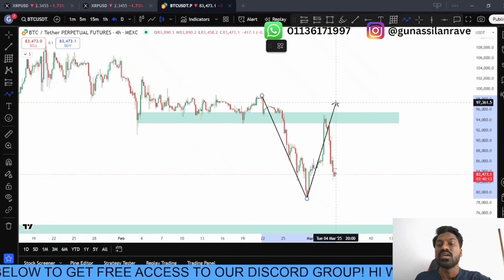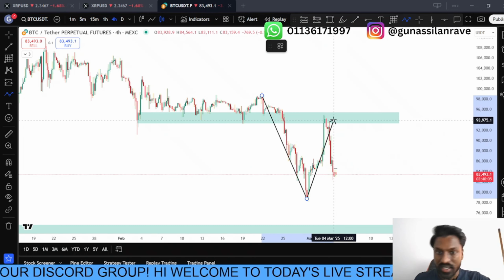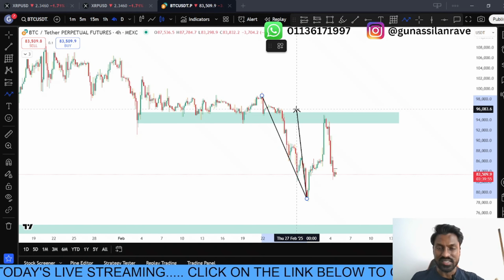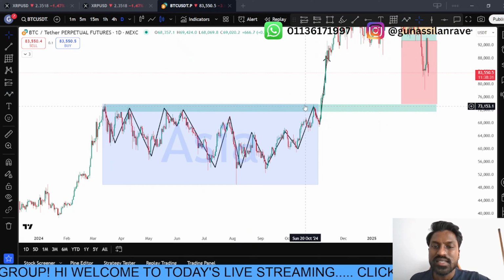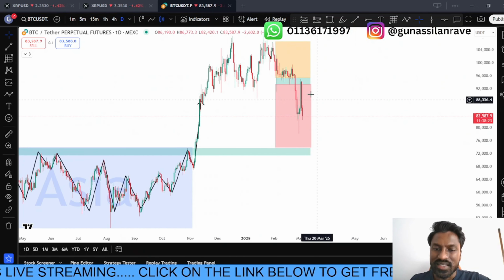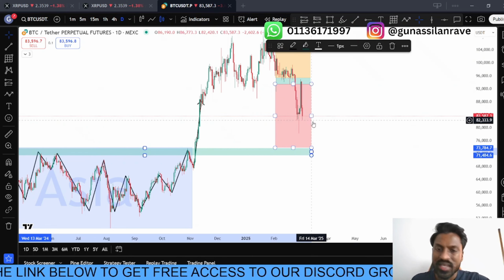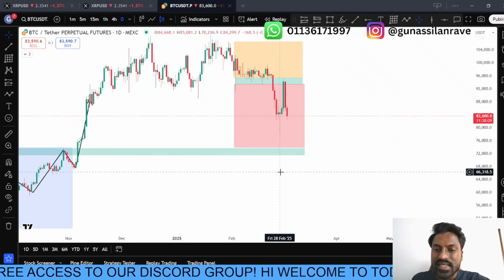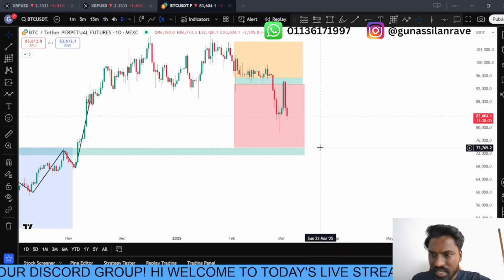CRYPTO ANALYSIS BEFORE NY SESSION | 4/3/2025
1. Register to be a trader here for free

2. WhatsApp me once you've registered to gain access to our trading community Discord

Just a random trader sharing his knowledge to help as many traders out there as possible.

The saying that 90% of traders fail isn't because they can't succeed — it's because they give up. You have the power to be in that top 10%, but it all comes down to whether you're willing to sacrifice whatever it takes to make it.